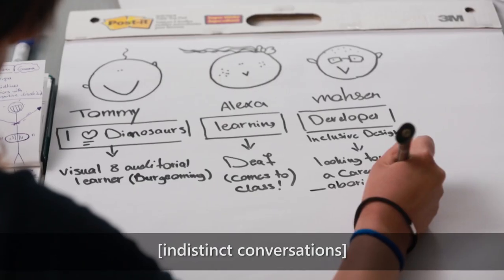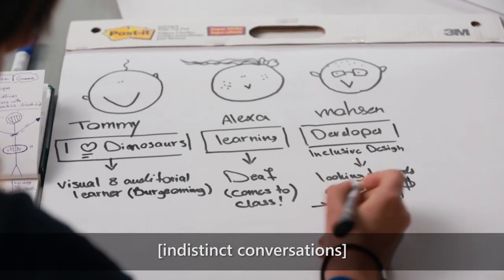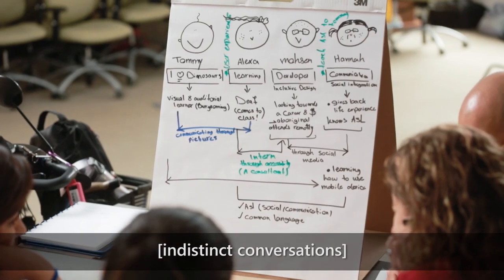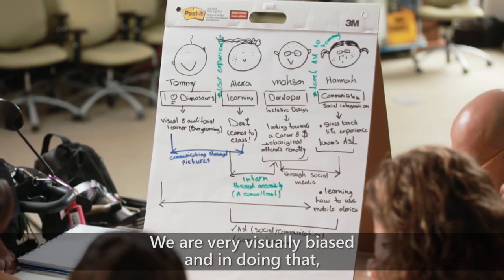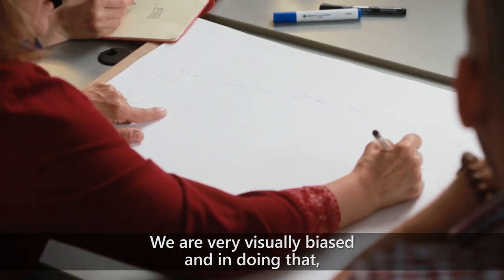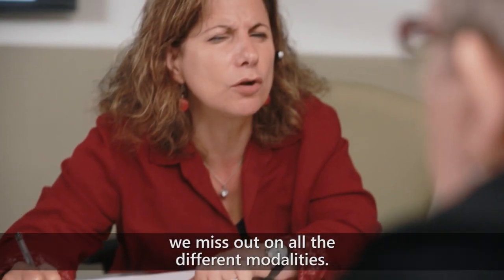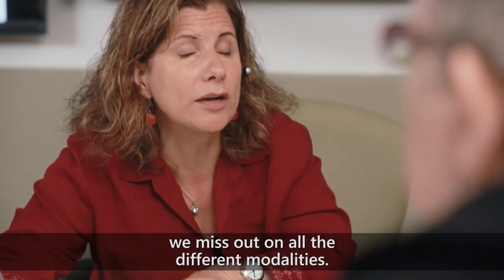Microsoft Inclusive Design: Creating Digital Systems with audio description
How can we create digital designs that are responsive, and unbiased? Starting with the idea that “one size fits one,” see how creativity evolves into inclusive outcomes.

Jutta Treviranus, the Founder of Inclusive Design Research Center at OCAD University, discsusses the importance of creating digital systems that are responsive to the unique needs of users.

This concept is exemplified in this video by a group of persons with unique needs and perspectives collaborating on a project with Jutta acting as an advisor.